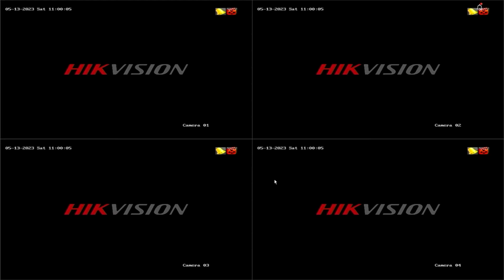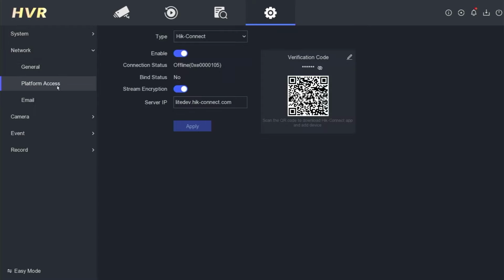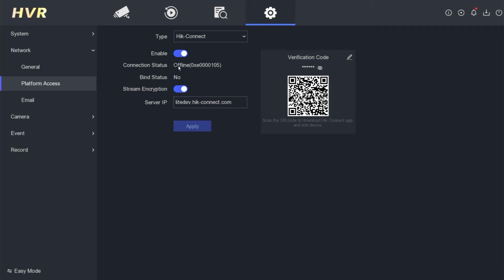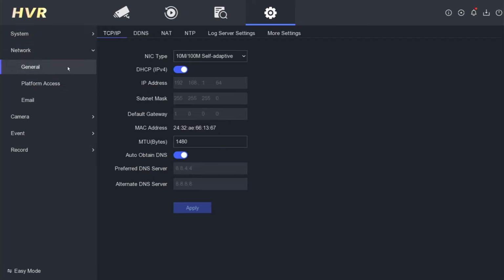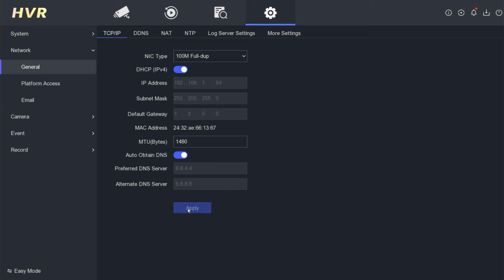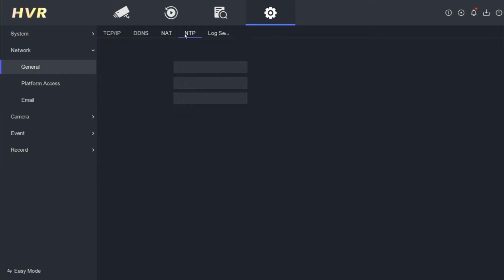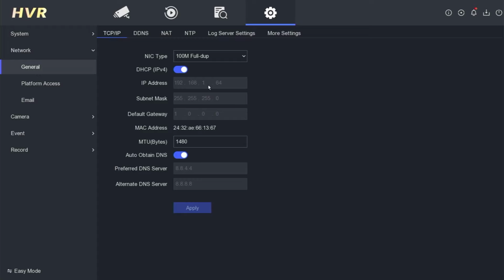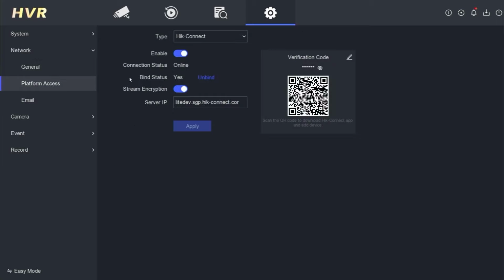[UPDATE] How to Solve Hikvision DVR Offline Problem | Hik Connect Offline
This Video Explain How to Solve Hikvision DVR Offline Problem | Hik Connect Offline. This Video related to hikvision dvr offline problem, hikvision offline to online, hikvision cctv camera offline problem, hikvision offline 0x1001 error, hikvision dvr offline to online, hikvision device offline, hik connect offline, hik connect offline on mobile phone, and the device is offline hik connect.